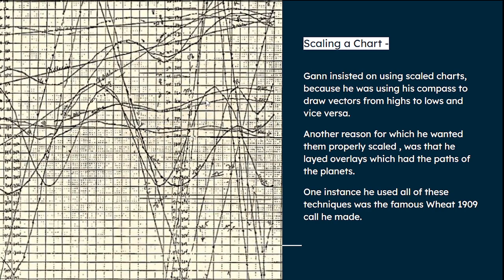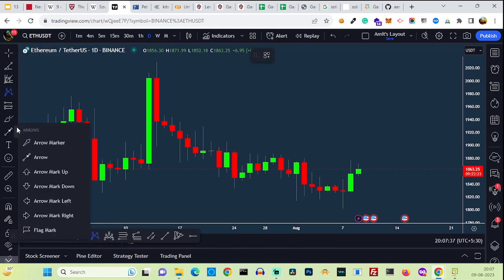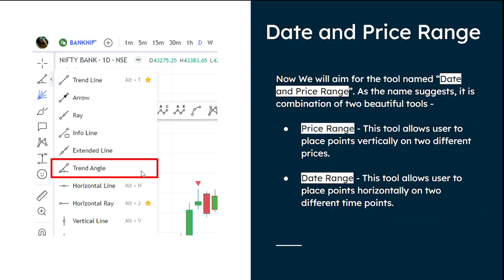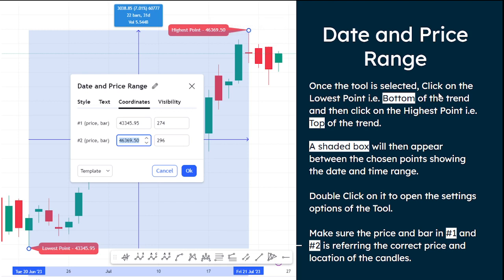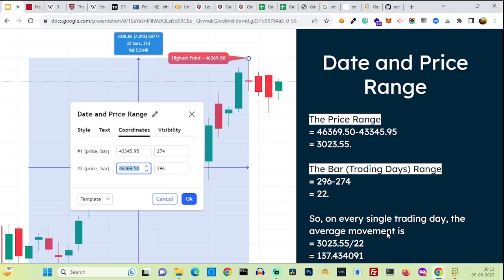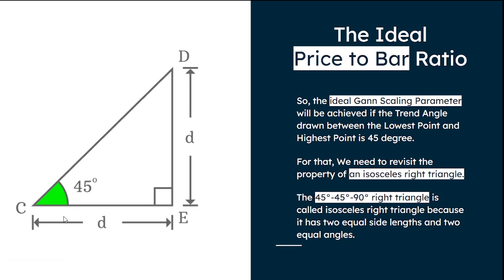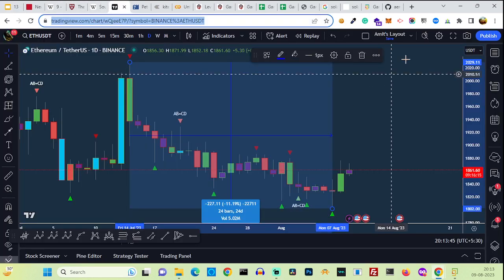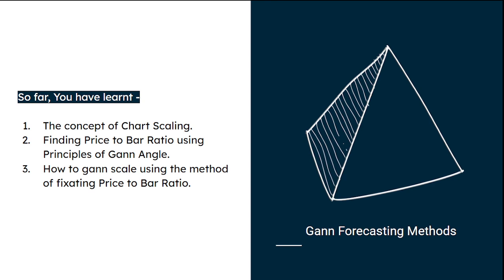12 Gann Scaling using Price to Bar Ratio